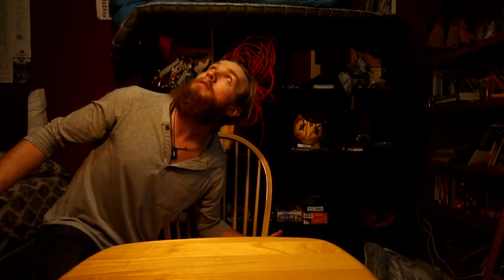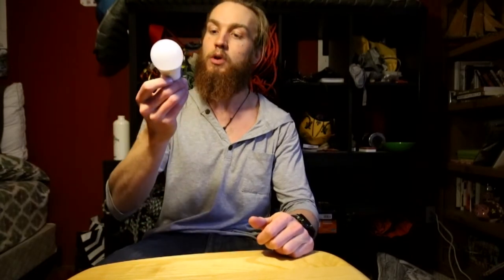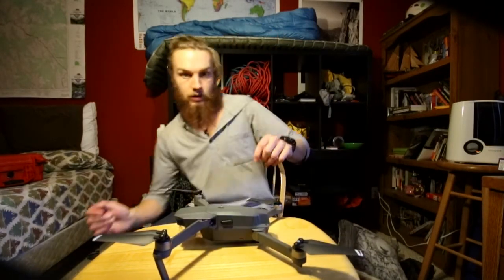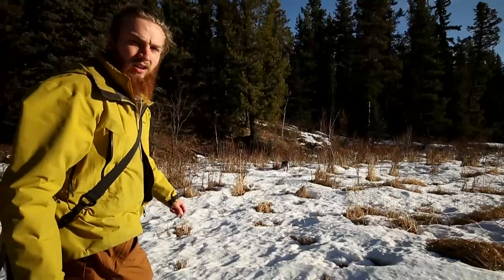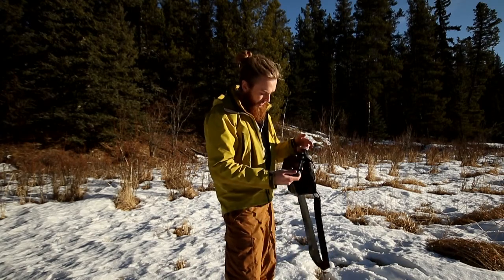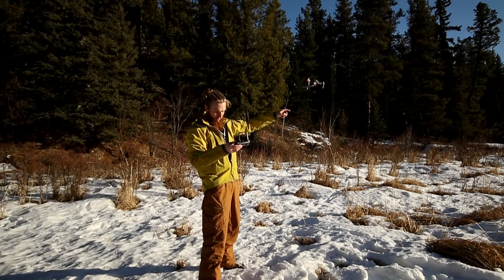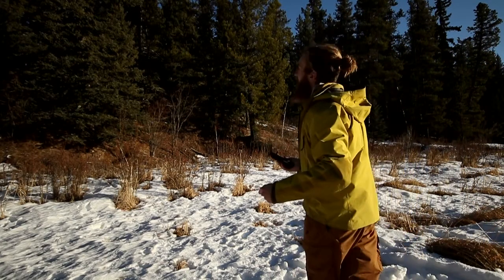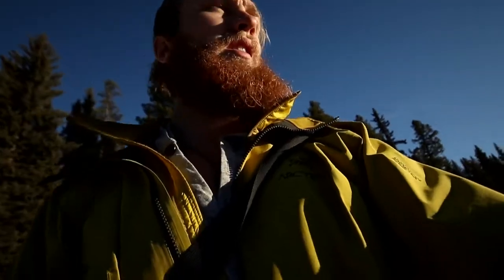Worlds Coolest Drone, Mavic Pro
Thanks for everyone who helped raise funds, and everyone who donated their time and money. I am very excited that we will be starting to work on this film soon. Here is a clip of the first piece of equipment I purchased for the film. Enjoy!!!